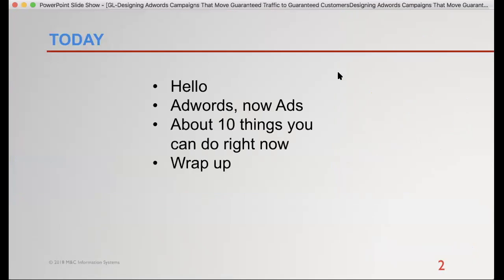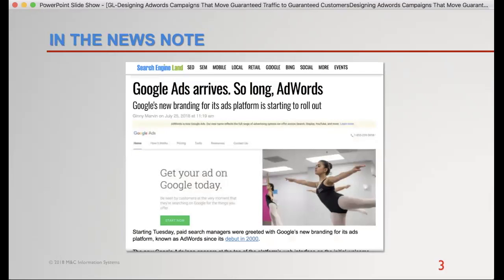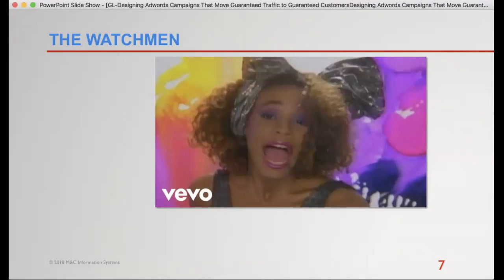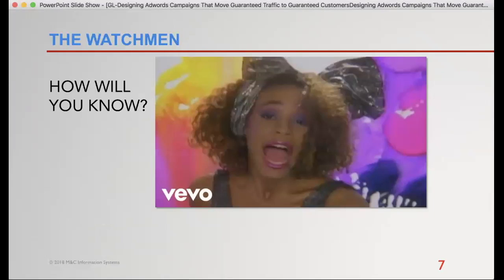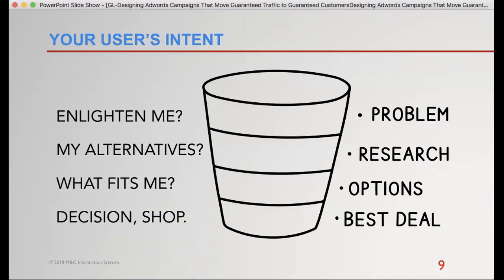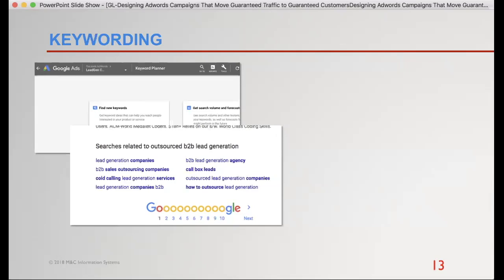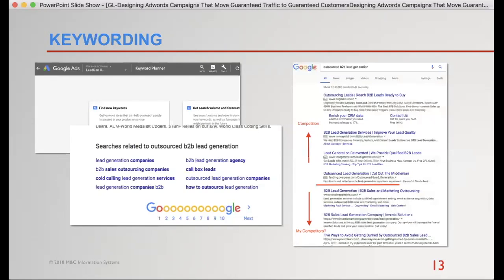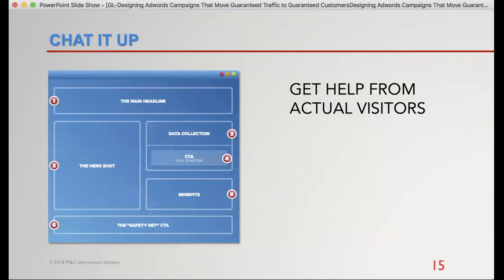GoLeads: Designing Adwords Campaigns That Turn Guaranteed Traffic Into Guaranteed Results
Google Adwords, now Google Ads. You pick a group of phrases, design an ad, tell Google where you want the searchers to go, hand over a credit card, and boom! Instant website traffic. What could go wrong?

Advertisers tell us, "It's too expensive." "It doesn't work for us." "It's just too complicated." We get it. We've been there too.

In this webinar we'll talk about the lessons we've learned from spending and managing millions of dollars of Adwords spend over the years. GoLeads alone has invested nearly $2MM in ads and at various times we've been the ones saying, it's too expensive, it may not work for us, and asking why is this so complicated?

Join us on Thursday the 4th of October at 11am for the latest edition of our Lead Generation Series, Designing Adwords Campaigns That Move Guaranteed Traffic to Guaranteed Customers.

Attendees can expect to walk away with:

● Insights from an actual campaign in progress
● Connecting the dots for customers
● Strategic marketing vs tactical marketing distinctions
● A common sense approach to sourcing keywords on other's websites
● How customers signal intent and how you can use that for better website content